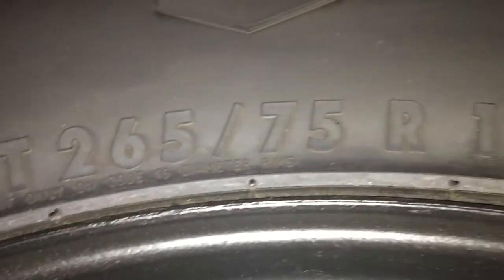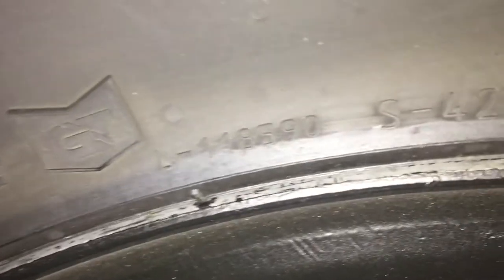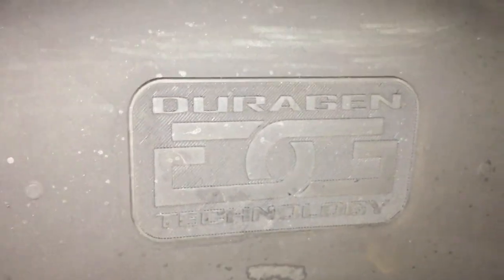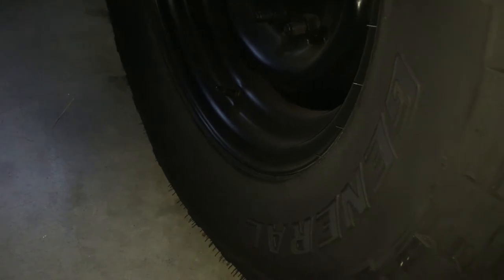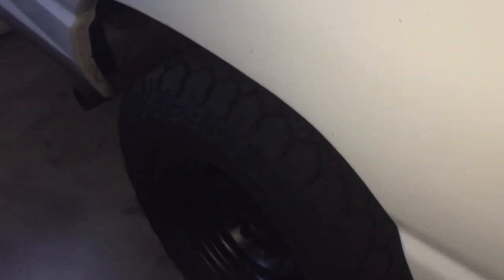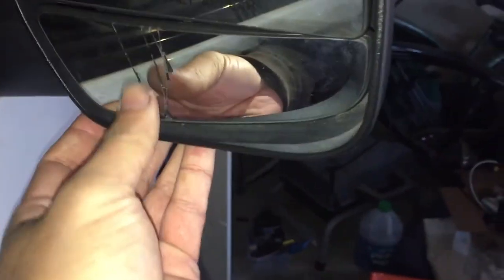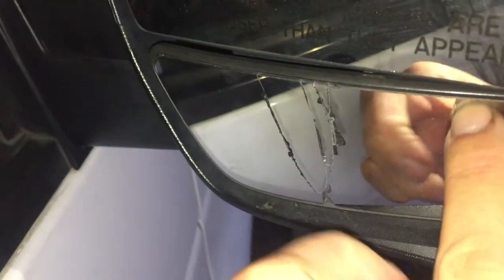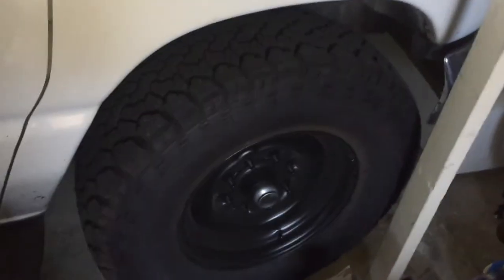VAN LIFE | WHAT'S YOUR TIRE PRESSURE? | ARE YOU RUNNING THE RIGHT TIRES?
*Nothing I say is meant to be taken as legal, technical, mechanical or investing advice.

Camera: SONY-FDRX3000

Van Conversion Products I have in My Rig:

OHREX N700 GPS Navigation for Car Truck RV

EPAuto Digital Tire Pressure Gauge, 150 PSI

The Club 2100 Truck/SUV Club Steering Wheel Lock, Red

20"+20" Super Silicone Windshield Wiper Blades

Auto Ventshade

Truck Sun Shade for Windshield

2 Pack Window Screen for Camping

Locking Fuel Cap Replacement

Husky Liners Classic Style Series

12" 4K Mirror Dash Cam Backup Camera, 2160P Full HD Smart Front and Rear View Dual Cameras

Blackout Curtains

8 MOTORCRAFT IGNITION COIL DG508 FORD 4.6L 5.4L 6.8L V8 V10 ENGINE

Full Size Waterproof Mattress Protector

Pack of 8 Genuine Motorcraft Spark Plug SP-479 AGSF22WM

250 PCS Heat Shrink Wire Connectors

Ancor Duplex Cable, 14/2 AWG (2 x 2mm2), Flat - 100ft,

4pcs XT60 Plug Male Female Connector

12 Way 12V Boat Fuse Block, Marine Fuse Block Waterproof with LED

Full Mattress 6 inch Bed-In-A-Box, Green Tea Memory Foam White

Queen Comforter Set Burnt Orange, 3pcs

Camp'N - 10 Pack - Push Catch - Perfect for RV, Trailer, Camper, Motor Home

Single Bowl Drop-in Stainless Steel Bar Sink 15 x 15

Wet Bar Sink Faucet

Strainer Basket and Rubber Stopper

SEAFLO Water Diaphragm Self Priming Pump 3.0 Gallons

SEAFLO Portable Toilet for RV

Aqua-Tainer 7 Gallon Rigid Water Container

Camco Flexible Camper/RV Drain | Designed for Campers

Clear Braided Nylon Poly Tubing

Quick-Disconnect Fittings, valved Hose

5 Gang Marine Switch Panel Waterproof

LED Strip Lights 16.4ft, RGB Color Changing LED Lights

Dimmable LED Under Cabinet Lighting

Spec-D Tuning Black Headlights+Corner Lamps

LED Turn Signal Bulb 3157

Adjustable Electronic Flasher Relay LED Turn Signal

Outdoor Solar Lights Motion Sensor

Portable Camp Shower Pump with Rechargeable Battery

Folding Shelf Brackets 12 Inch

Maxx Air MaxxFan

Portable USB Clip Fan

Mr. Heater

Otto & Ben 30" Storage Ottoman

Baja Blanket Bucket Seat Cover

10.6 Gallon Large Capacity Portable Water Holding Tank

7.5FT Camping Shower Tent

Night Light, Touch Lamp

 3 Inch 96W Amber White LED Light Pods

HiBoost RV Cell Phone Booster Kit

NOCO Boost Plus GB40

Outdoor Portable Propane Gas Tankless Water Heater

SumoSprings Rear
SumoSprings Front

Folding 60" x 24" x 14" Hitch Cargo Carrier

Frame Receiver, 2"

Hitch Cargo Carrier Bag Waterproof
Logo Design By: Myself